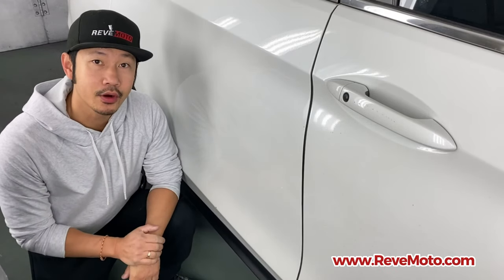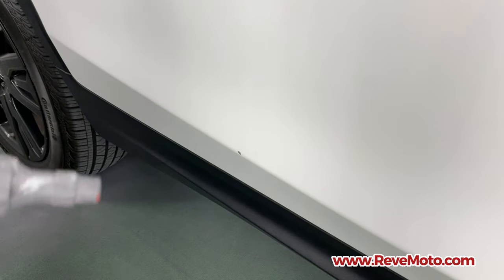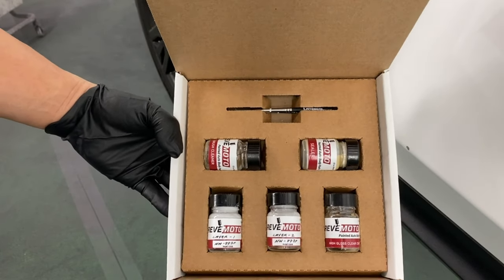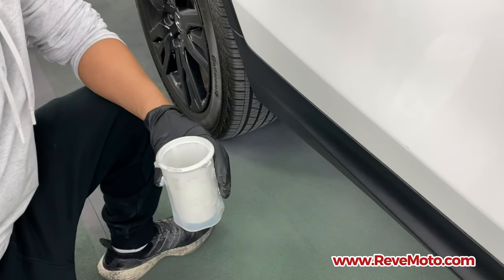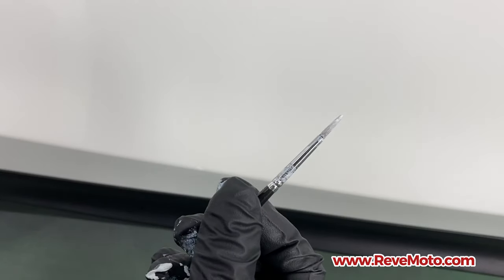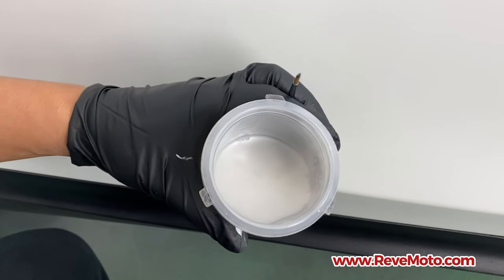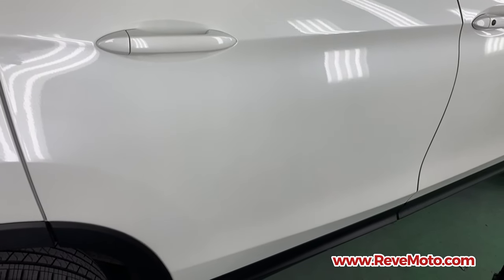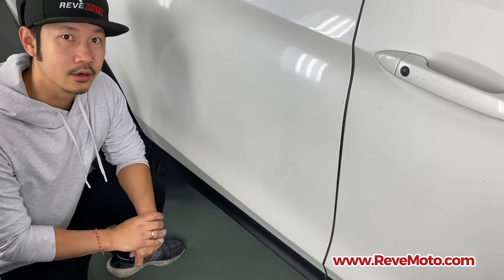Best Automotive Touchup Kit Available. Watched over 8M Times ON Instagram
With the unique brush that can't be found anywhere else.  Make any size scratch or chip easily fixed.  Don't bother with other touchup kit that is so diluted that you might as well use water to fix your issue.  ReveMoto touchup kits are made of 99% pure basecoat, so every drop your getting that color that you need to cover faster.